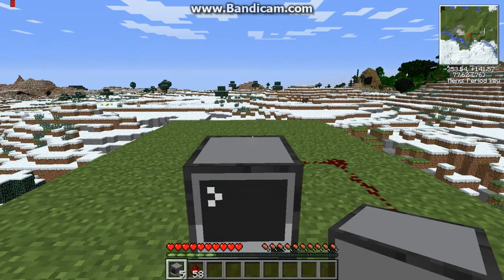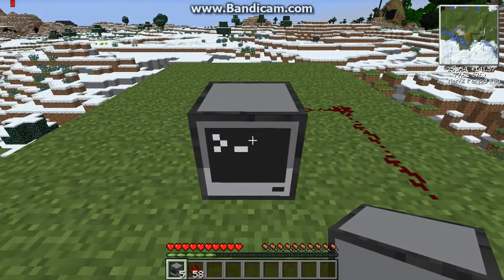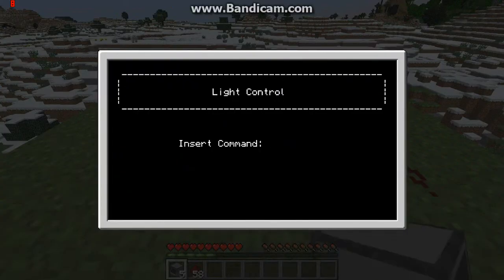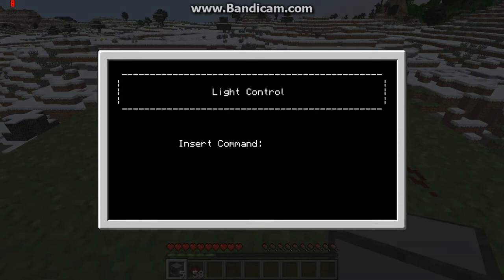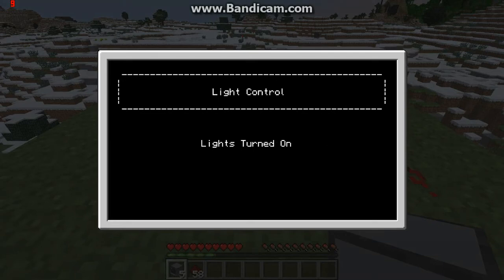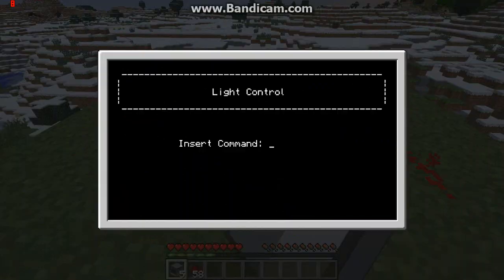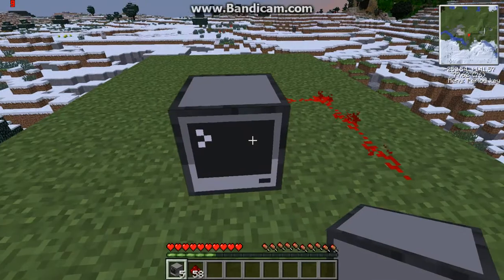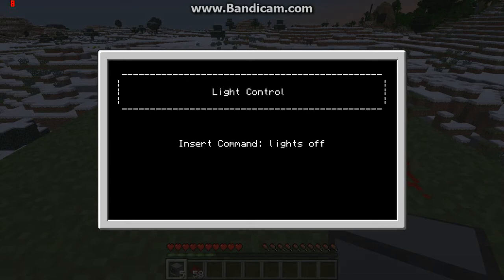Tekkit - Computer Craft - Command Interface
A program I made because of a request on one of my videos.